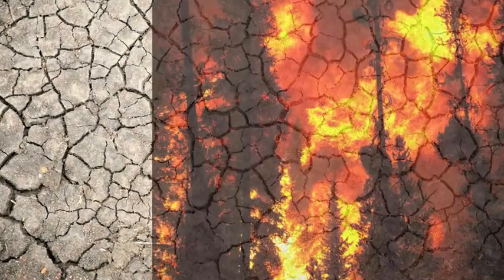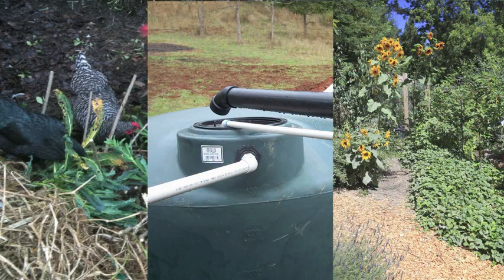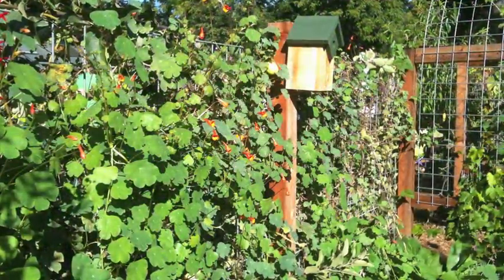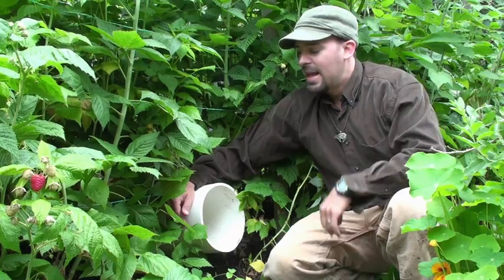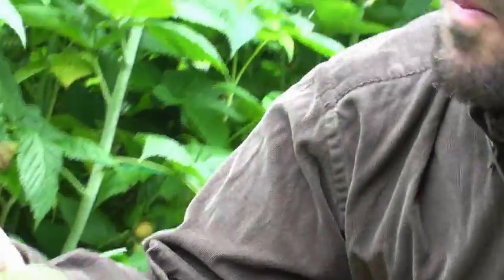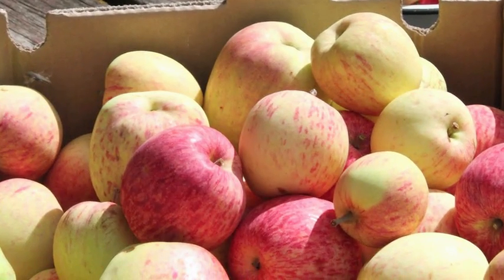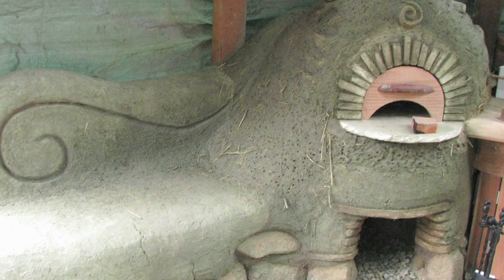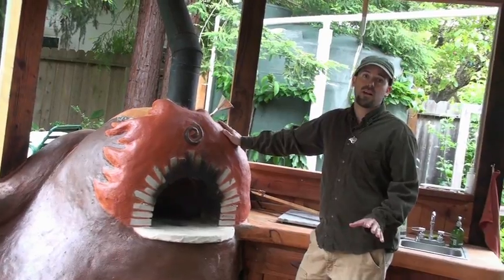The Permaculture Neighborhood Center - Permaculture Artisans HQ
- Erik Ohlsen takes you on a tour of an edible oasis he created on a 1/3 acre asphalt lot, encouraging you to think about sustainable living for small-town and suburban life.  In the face of drought, fire, peak oil, energy depletion, soil depletion and more, what can you do to live a more eco-friendly life?

The Permaculture Neighborhood Center - Permaculture Artisans, Earth Activist Training